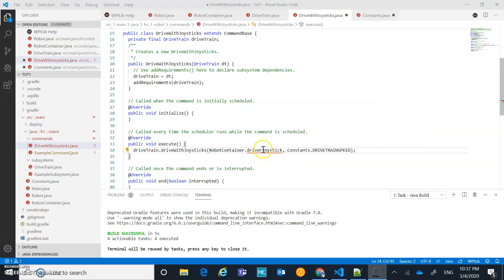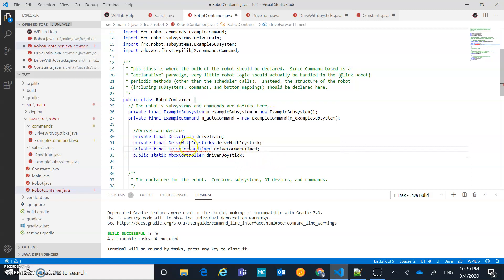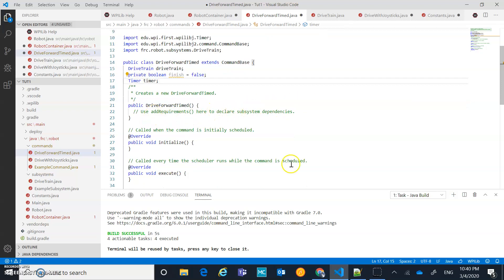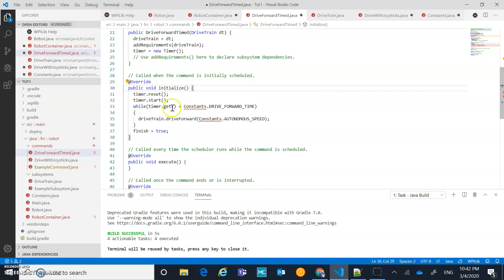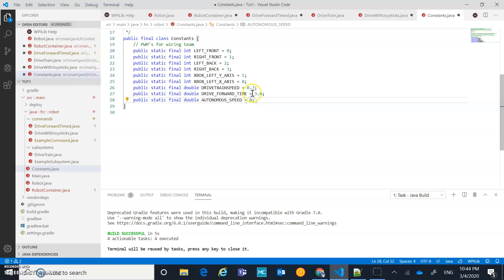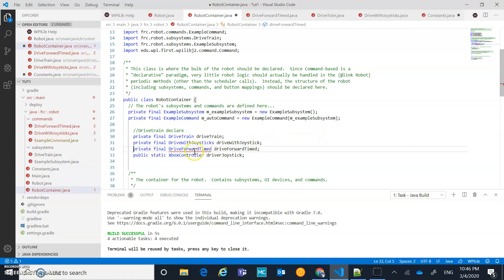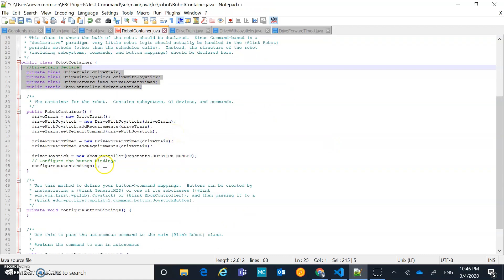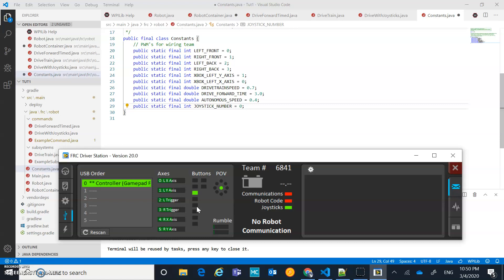FRC - Command Base System - Java - VS Code 2020 - Part 3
The first video in a series giving an overview of the new Command Base System for the 2020 season.  This video is completed in the FRC version of VS Code and programmed in Java.  Target audience is rookie students and rookie teams.